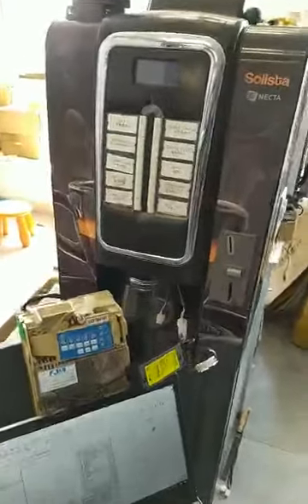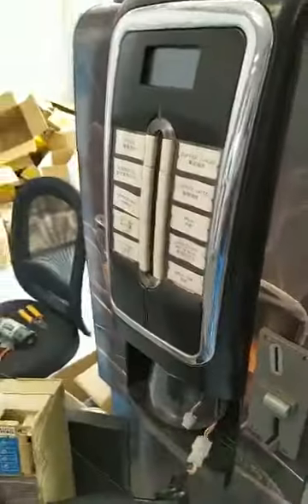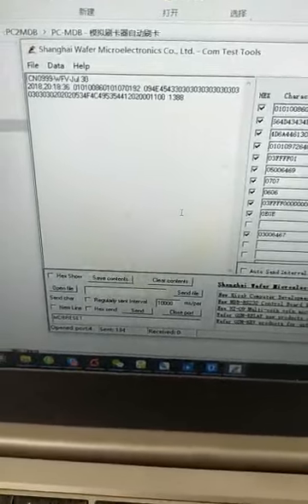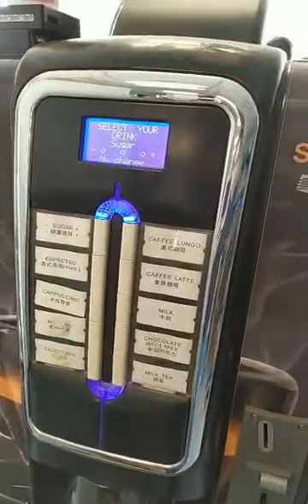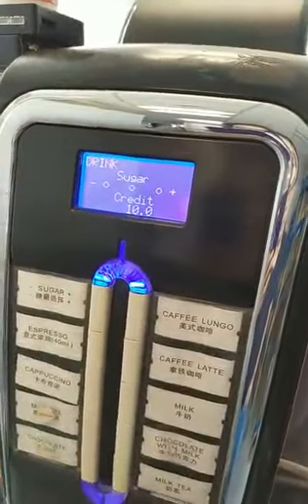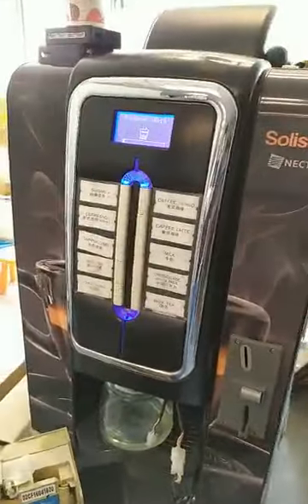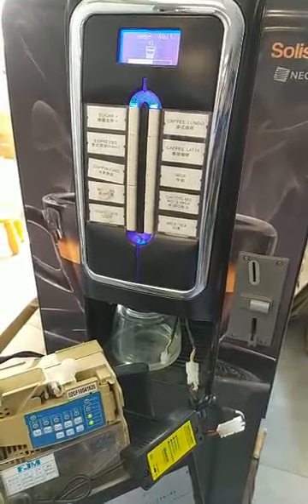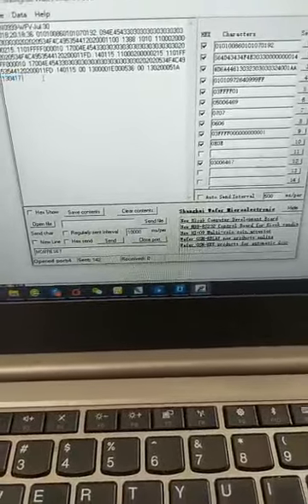NECTA coffee vending machine with RS232-MDB for cashless payment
It is very simple and easy to use RS232-MDB to realize cashless payment for vending machines. Of course, customers need to write their own payment software according to their own application on PC or andriod board or Raspberry pi board.